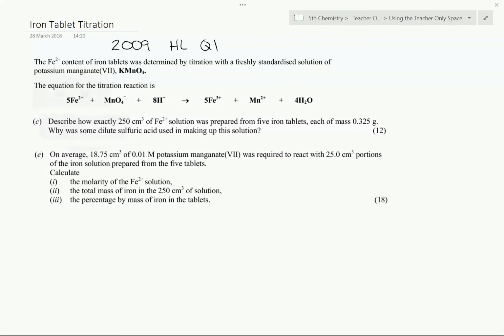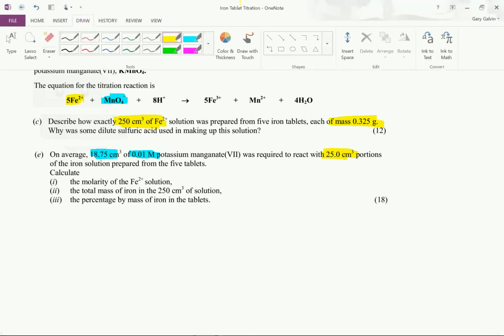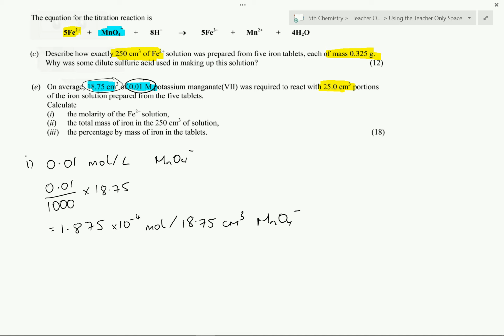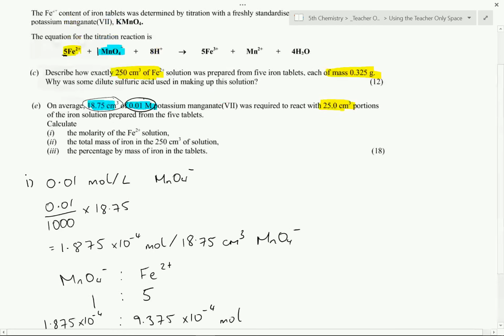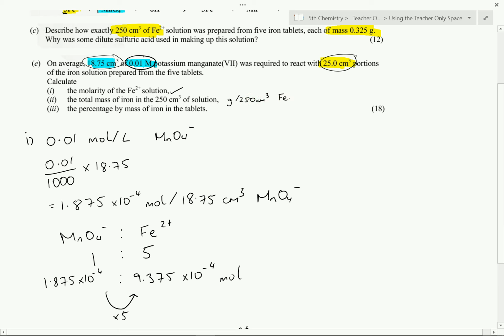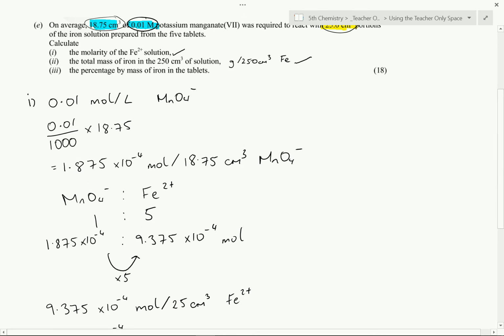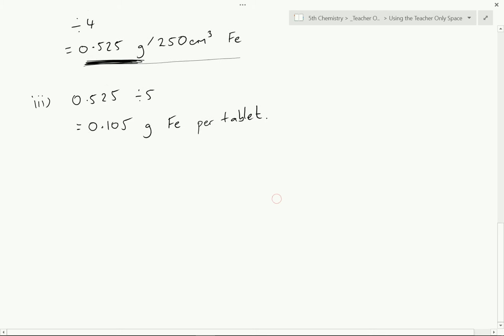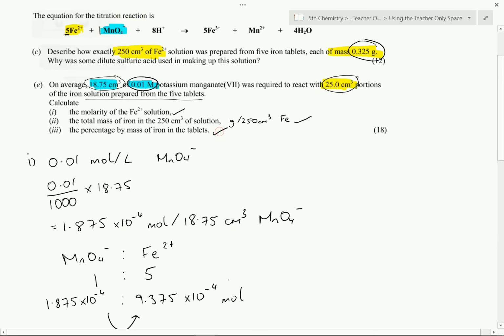Iron Tablet Titration Calculations Example